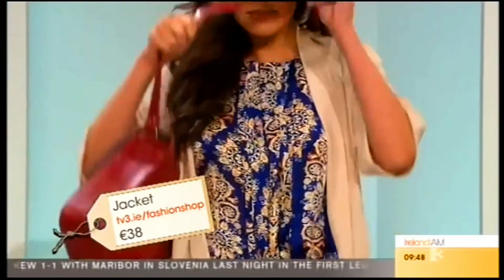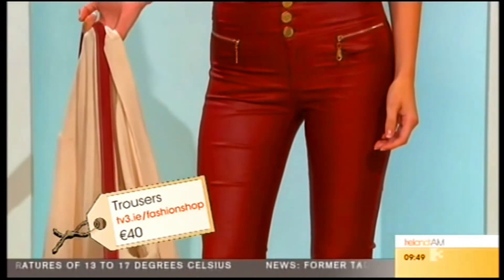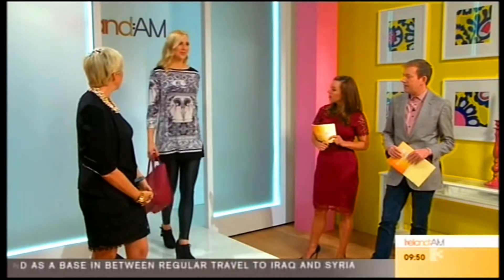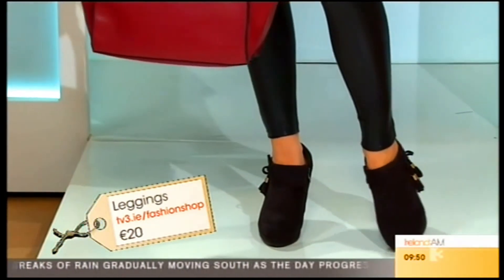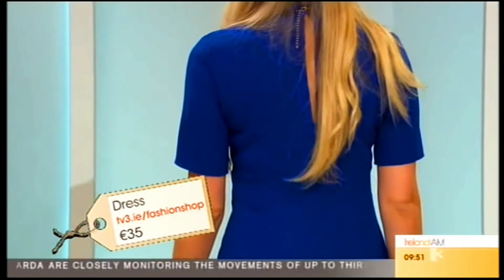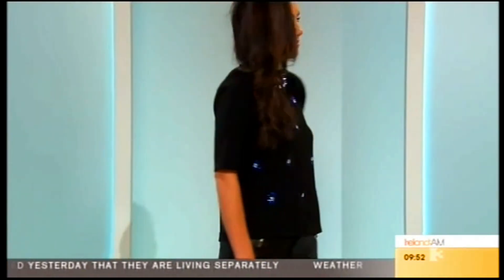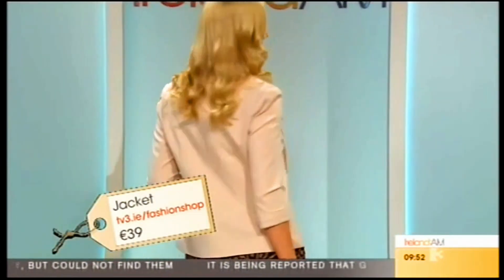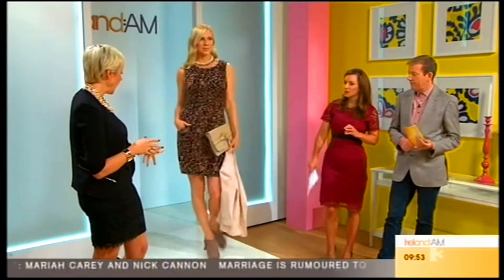SINEAD,SARAH,KATYLIN ABSOLUTELY STUNNING IN LEATHER WOW WOW WOW EDITED 2021